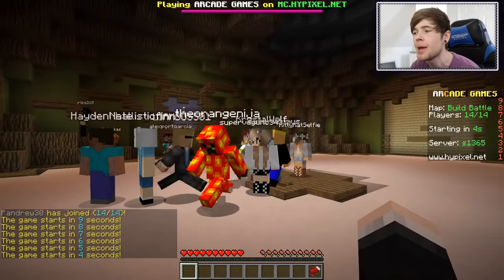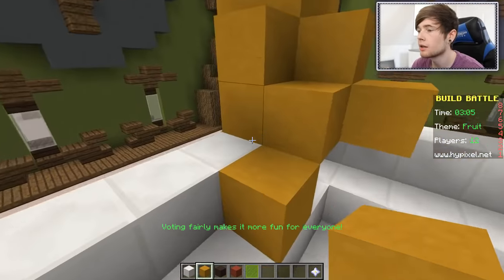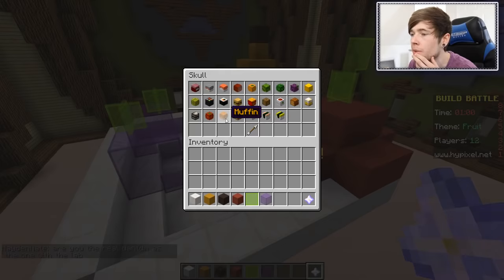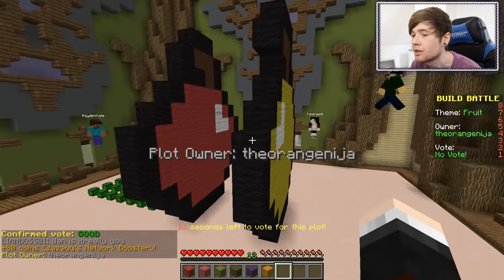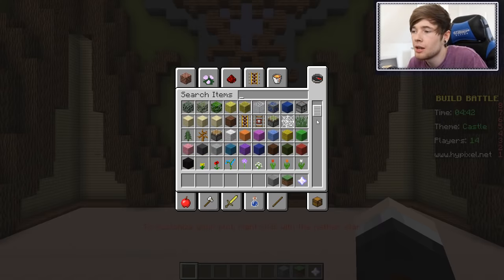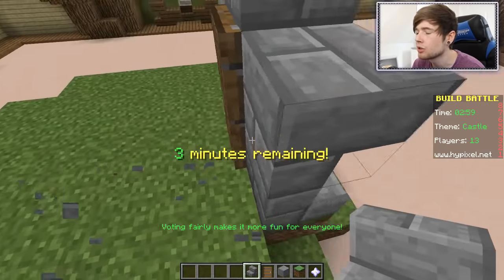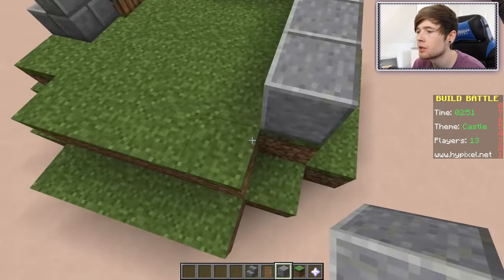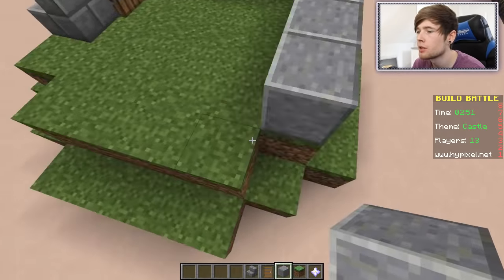Minecraft | BEAUTIFUL BOONANA!! | Build Battle Minigame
► Merchandise!